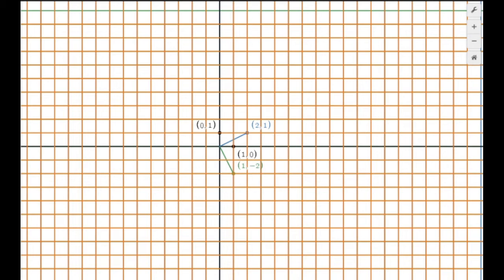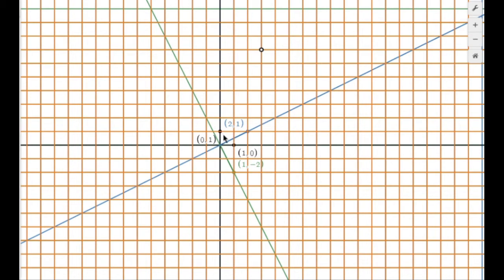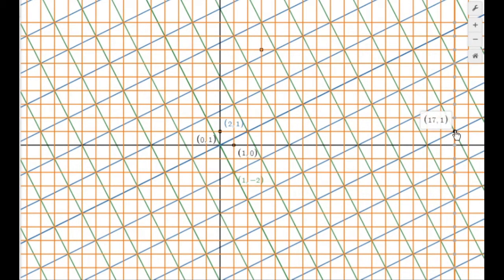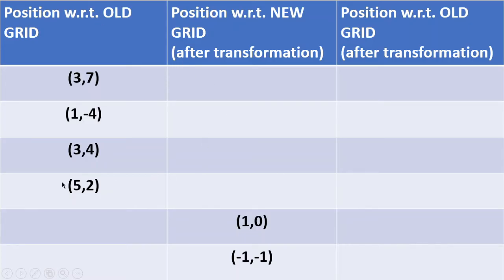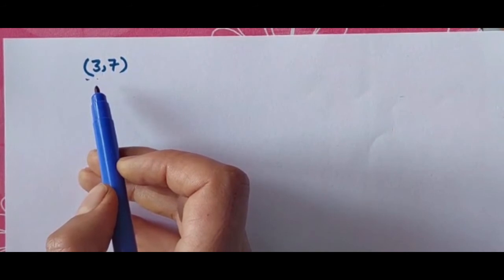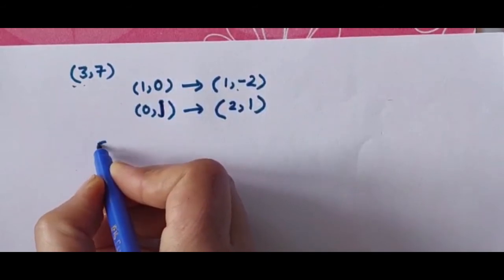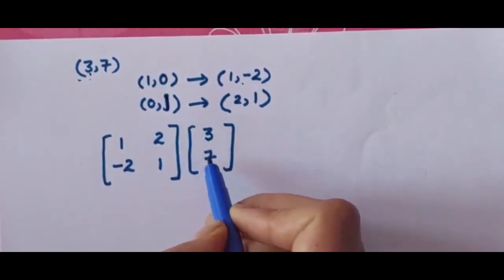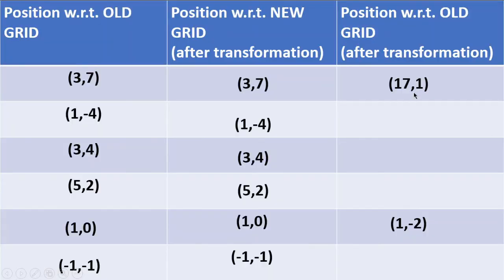matrix 1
In the table shown in video, 2nd point is (-1,4) not (1,-4). please excuse me... the answer is for the point (-1,4).